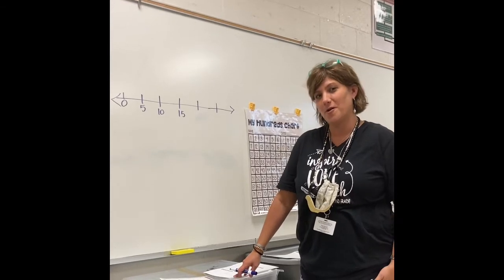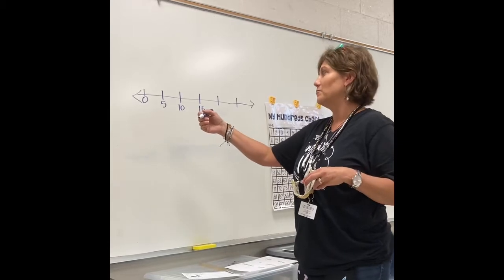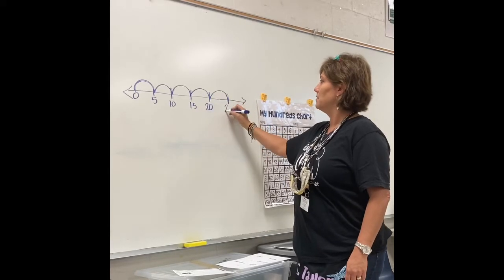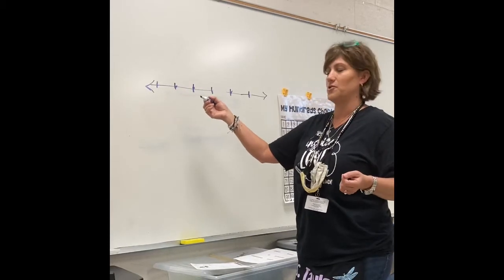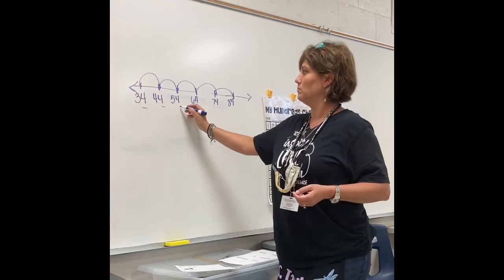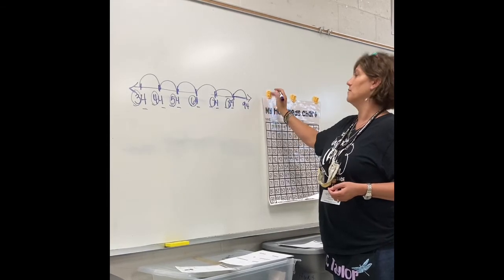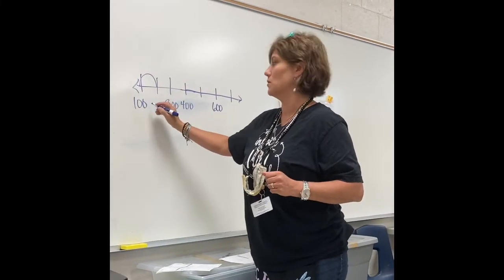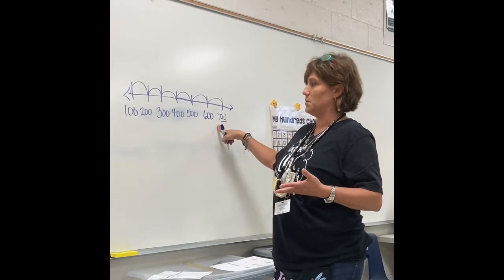9-7 Skip Counting on Number Line